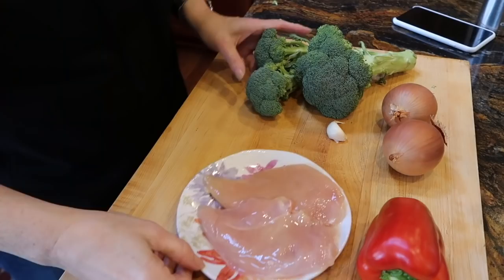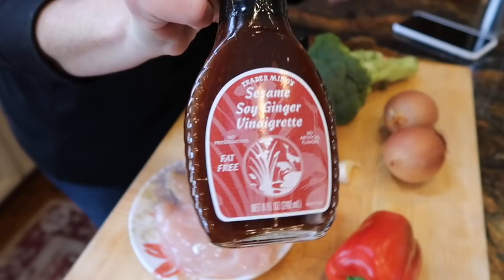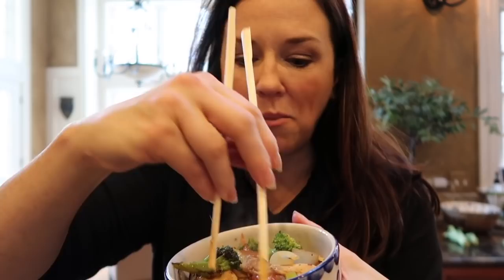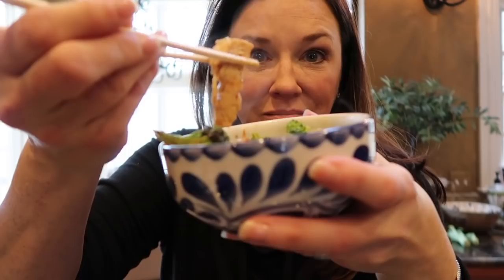STIR FRY FOR LUNCH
Try to ignore the renovation noises as I make a yummy lunch of stir fried veggies and chicken!  YUM!!

Jennifer V.
U.S.A

Canon G7xX Mark II

Diva Ring Light Super Nova 18" Dimmable Photo/Video Light with 6' Light Stand

LimoStudio Photo Video Studio 2400 Watt Softbox Continuous Light Kit with Overhead Head Light Boom Kit, AGG891